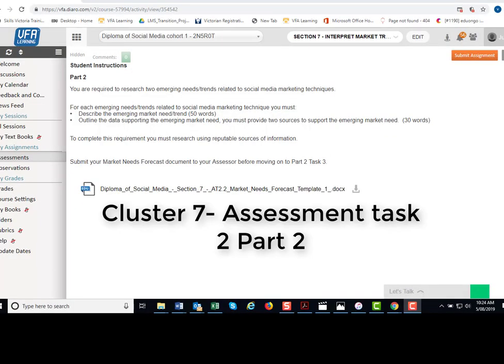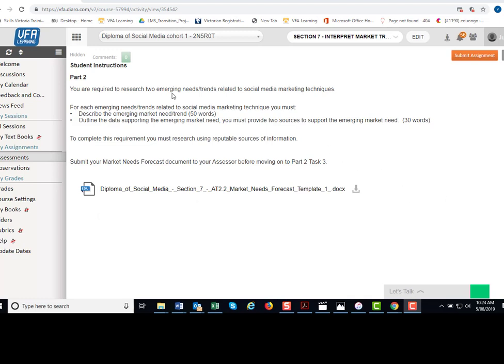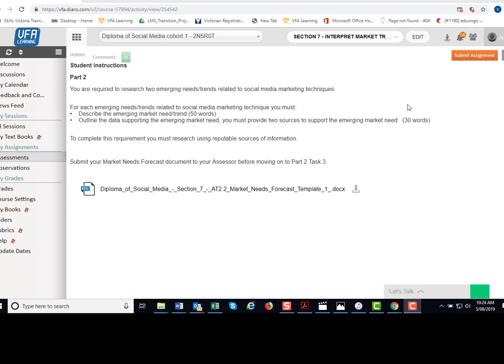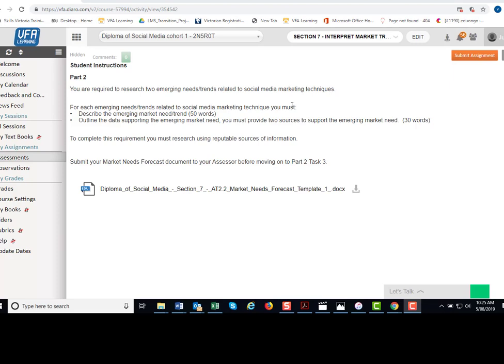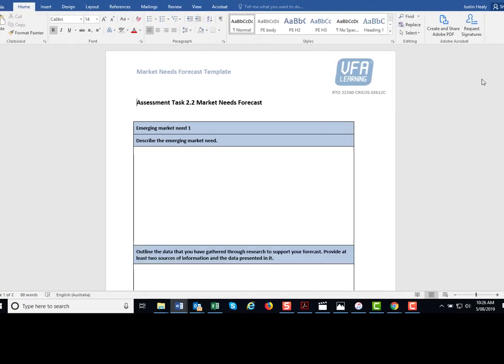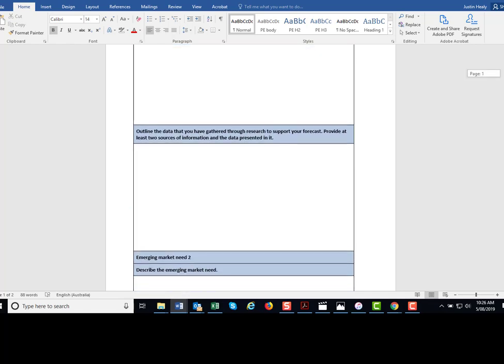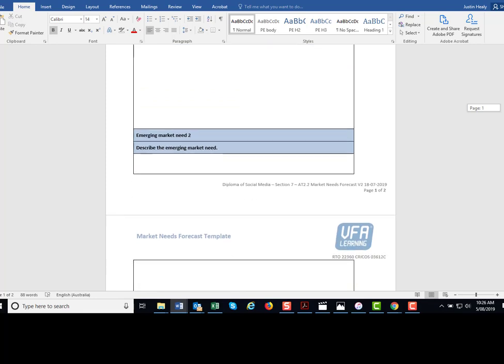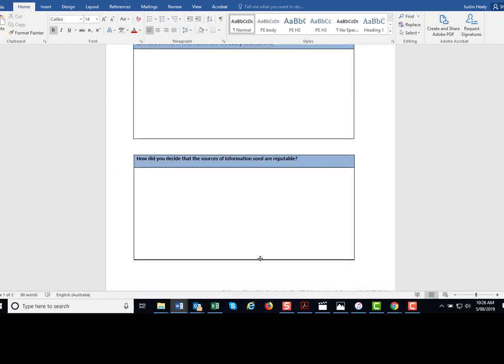Cluster 7 AT2.2